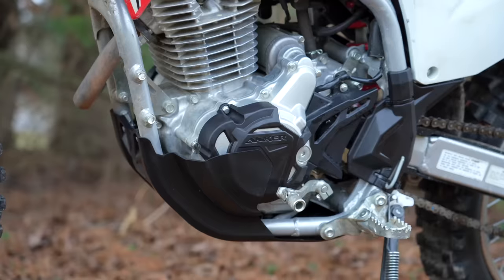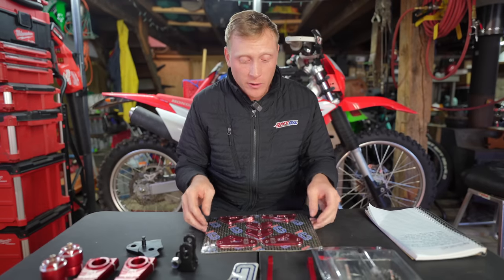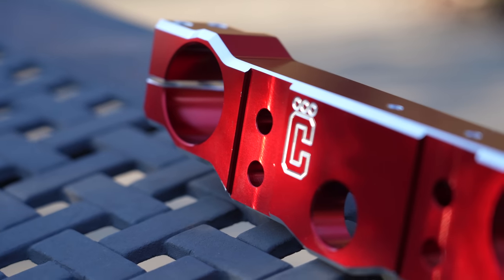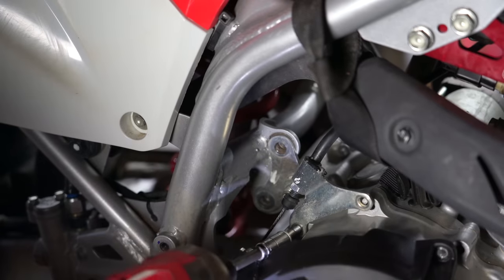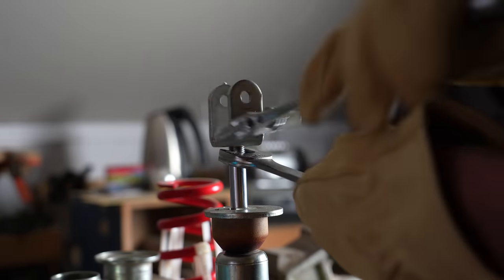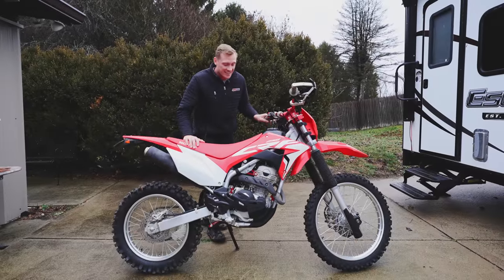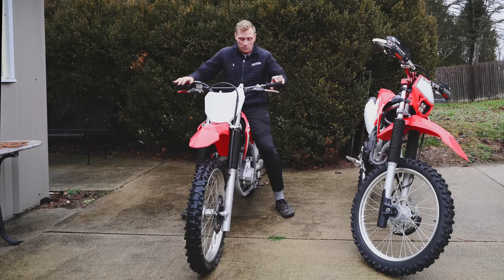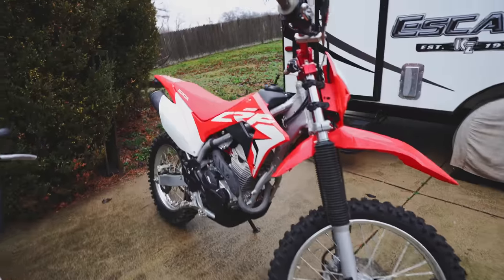Installing a LIFT KIT on a Dirt Bike?.. | Honda CRF250F Build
After installing all of the plastic bash protection parts from HyperLite, it's time to really bring this bike to life and better suit it for my build. I never thought I would be saying this but in today's video we install a full blown lift kit on a dirt bike..

From the fork spacers and adjustable triple clamp, to the 2-way shock clevis and 3-way adjustable linkage, you would think the 250F is a mini bike.. Well it kind of is and these parts address the 250F's biggest downfall, the ground clearance.

Watch along as we add almost 3 inches of lift to this Honda trail bike and turn it into a rock bashing, single track loving, Enduro machine.